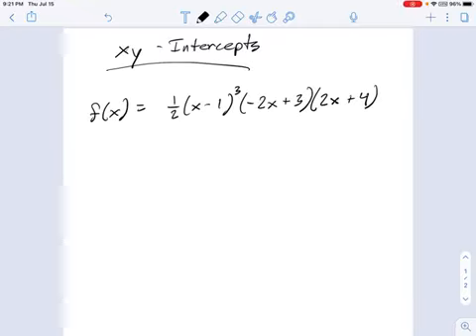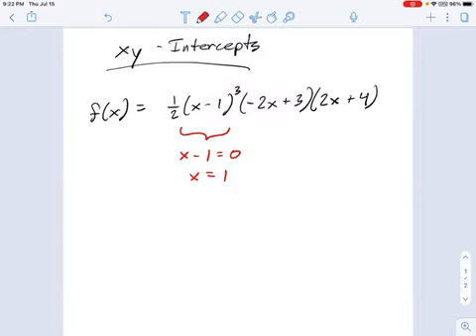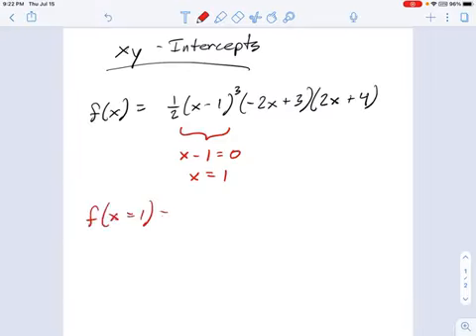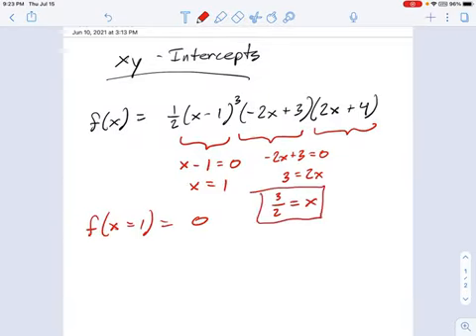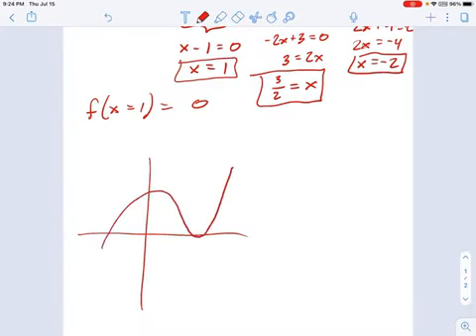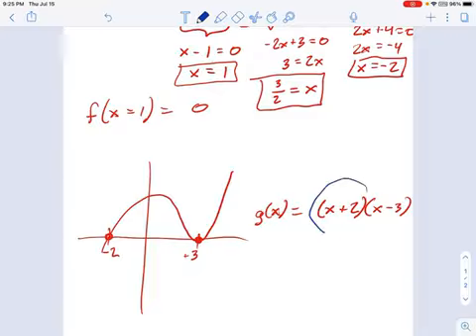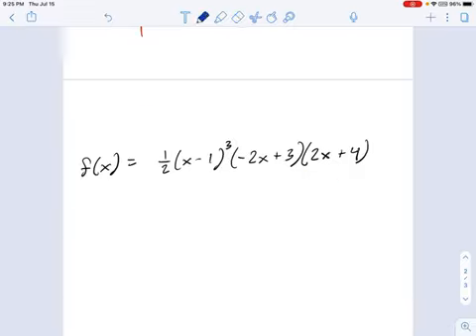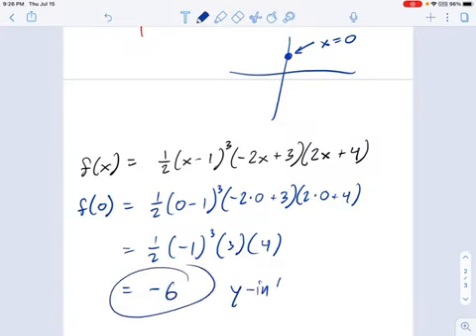SM3.01.41 -- XY Intercepts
Murphy Math --
x-intercepts are found using the factors of a polynomial.  The y-intercept is found using the constant term of a standard form polynomial.